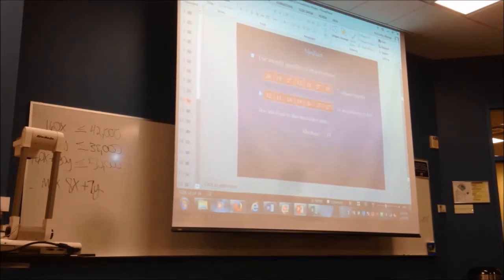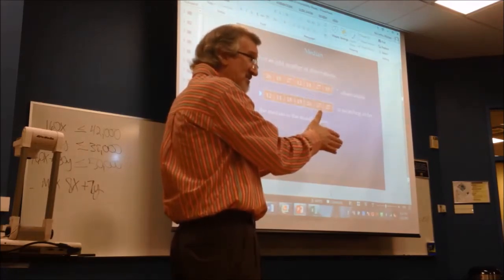Ch 3 Mean Median Mode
Mean, Median, and Mode, Business Statistics, University of Michigan - Dearborn, DS 301, McCarthy.